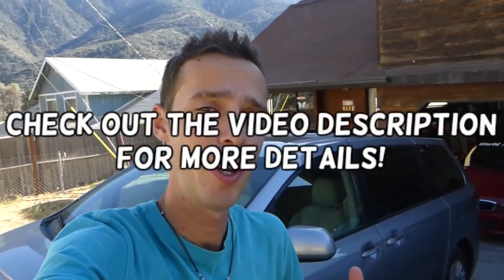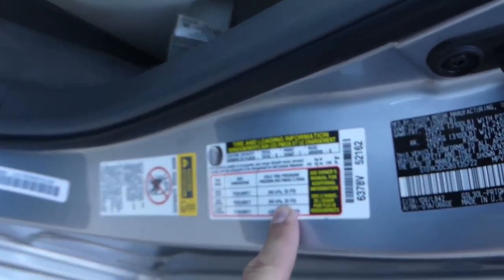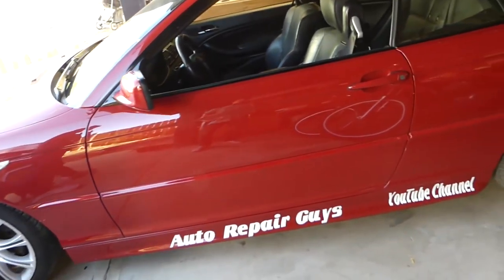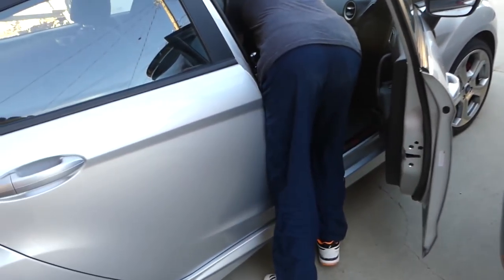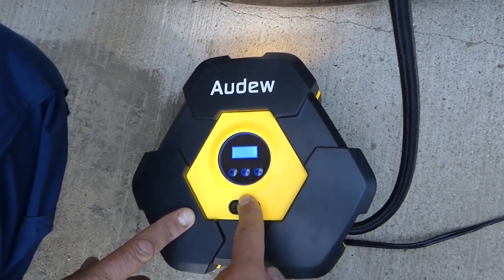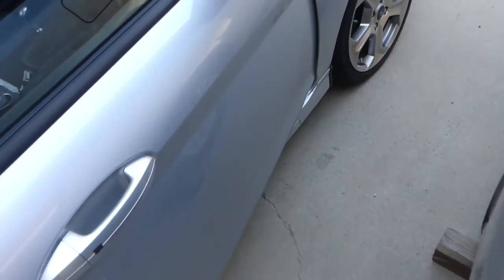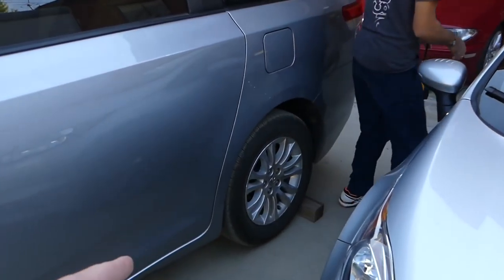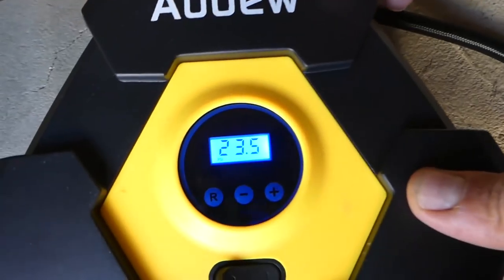How to Properly Inflate Your Tires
Air Compressor used in the video

Hey guys, we just did a short video about how to know how much air you need in your tires. Every newer car must have a tire information sticker. Make sure that you have the proper tires installed on your vehicle and proper air pressure. If you do not have enough air in the tires you will notices higher fuel consumption and unstable vehicle as well. If you put more air than you need you might blow a tire. Check your tires every few weeks.

•Cameras
Panasonic Lumix FZ300

•Tripod
Polaroid 72-inch

•Microphone
Polaroid Pro Video Condenser

•Light
NEEWER 160 LED CN-160 Dimmable

•Camera
Sony HD Video Recording HDRCX405